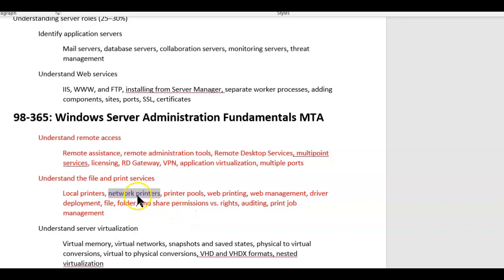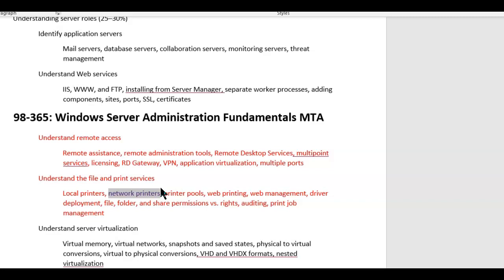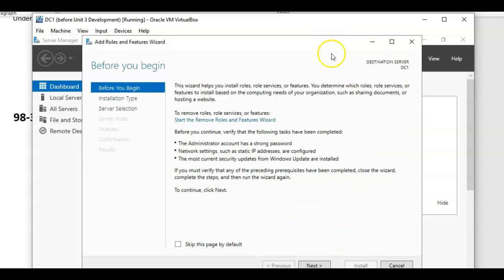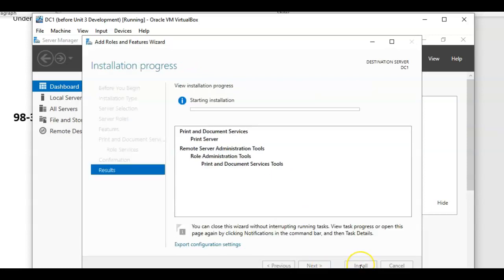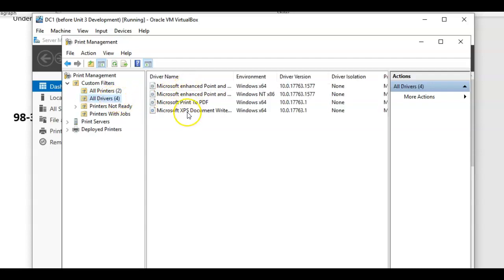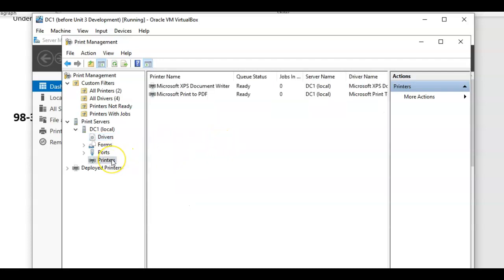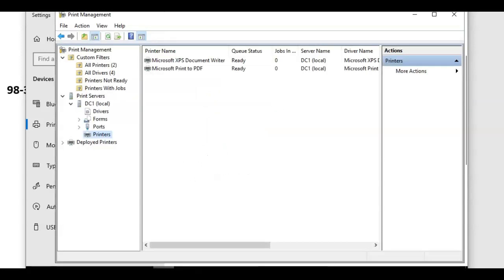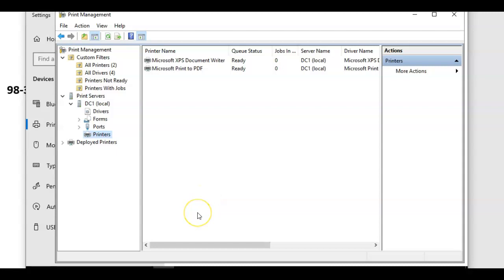Server MTA Network Printers and Print Manager